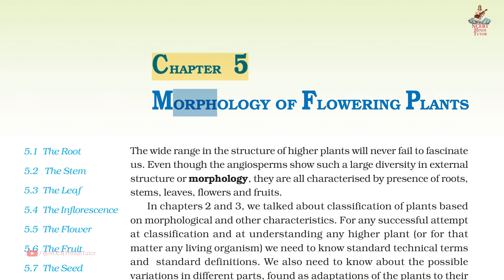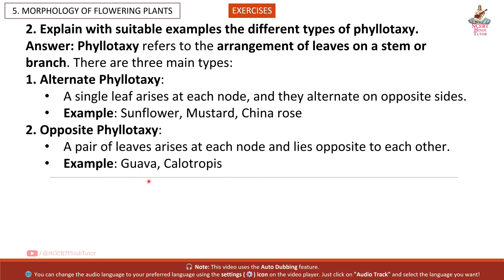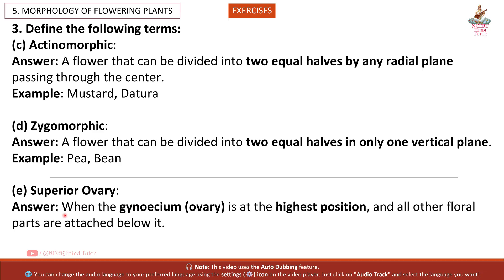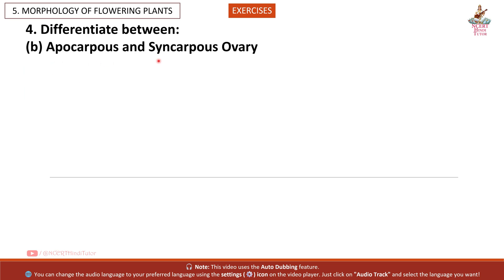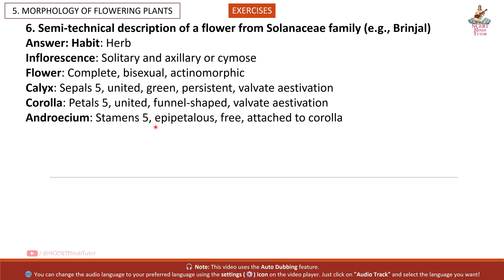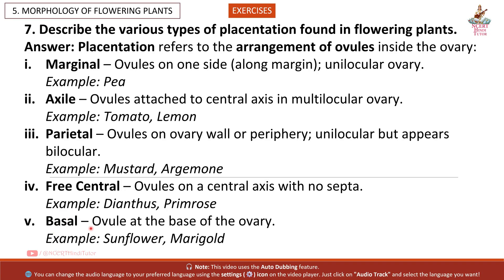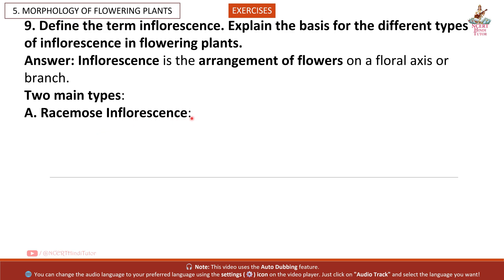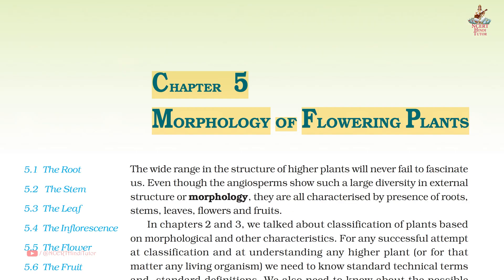5. Morphology of Flowering Plants (Short Question Answer) | Class 11 NCERT Biology Textbook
In this video, we will study Question Answers of Chapter 5 - "Morphology of Flowering Plants" from Unit 2 - "STRUCTURAL ORGANISATION IN PLANTS AND ANIMALS" taken from Class 11 Biology NCERT Textbook.